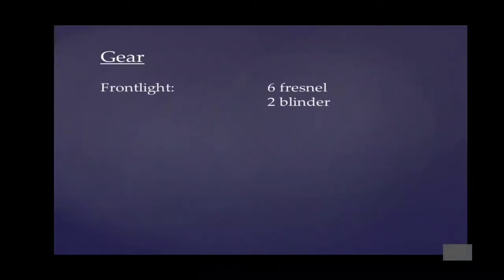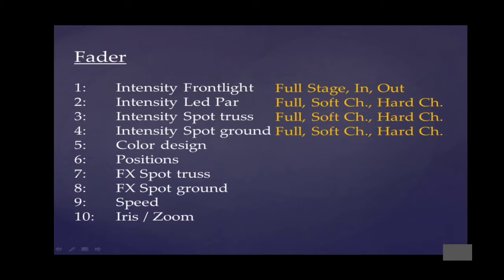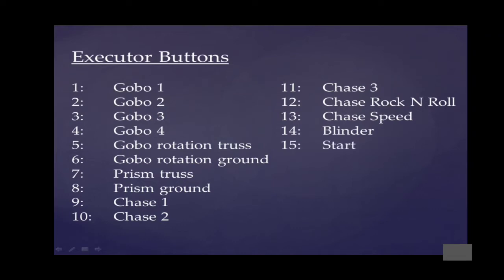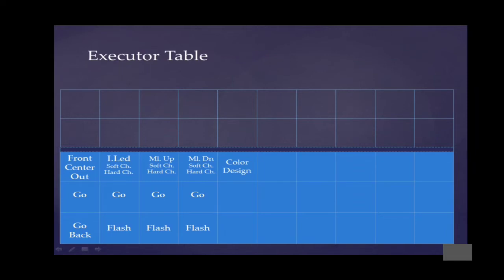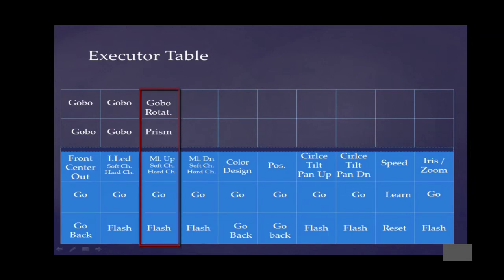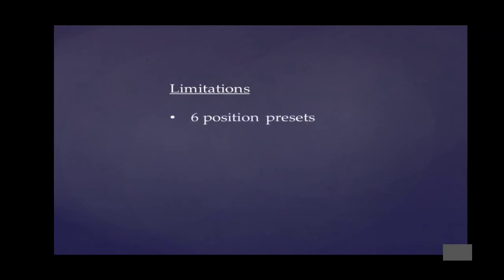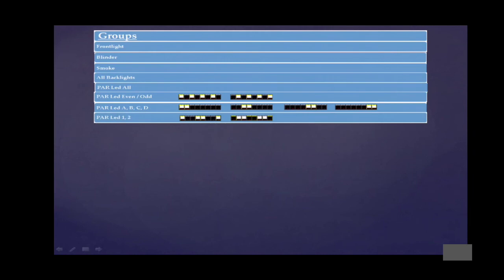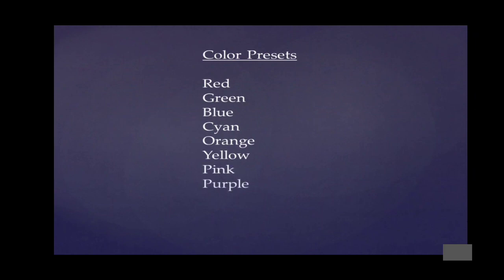Concert busting general Idea Dot 2